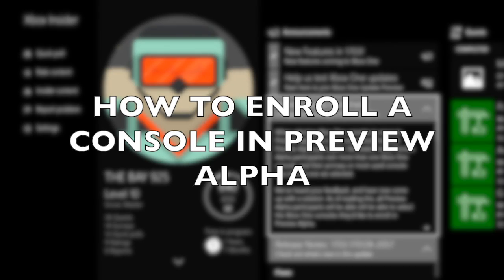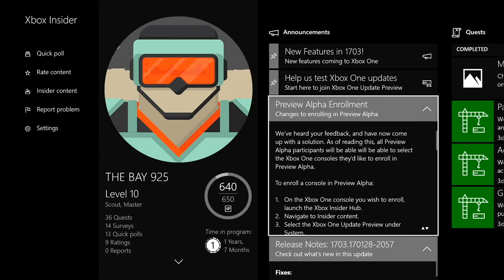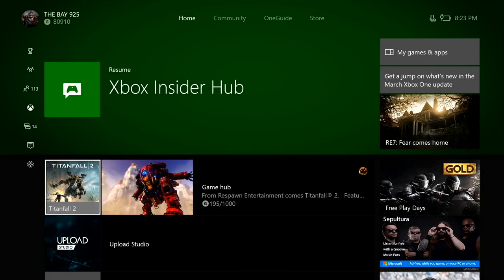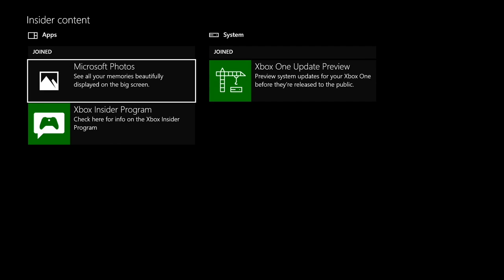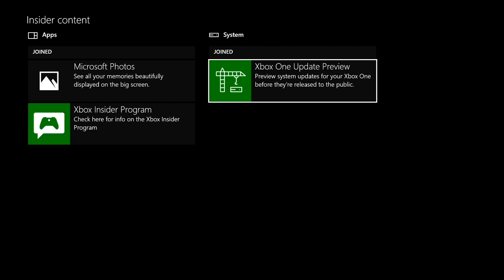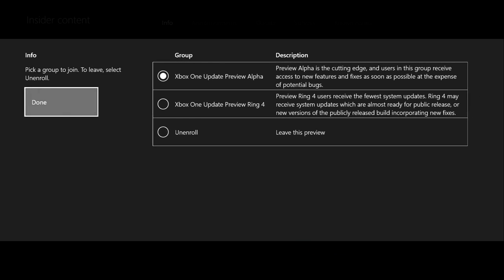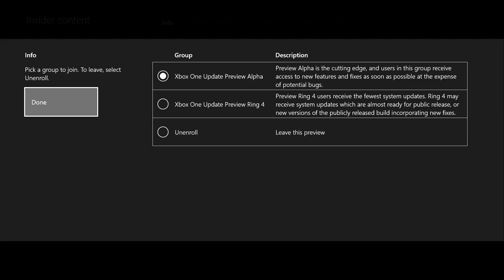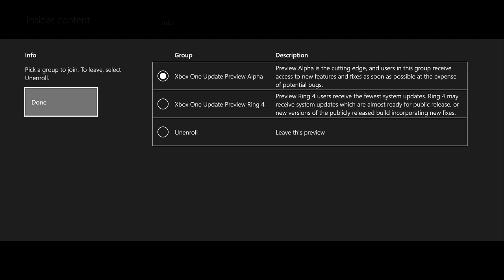How To Enroll into The New Xbox One Preview Rings. (preview program members only)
This video is about the New Preview Alpha for Xbox one and is only available to preview program members. Enjoy.